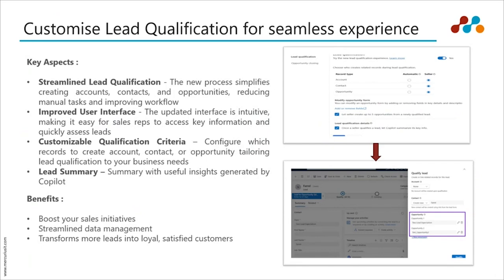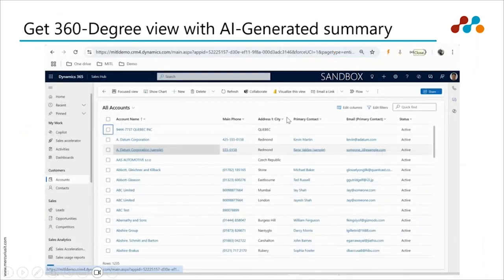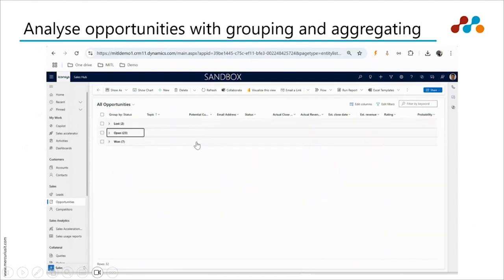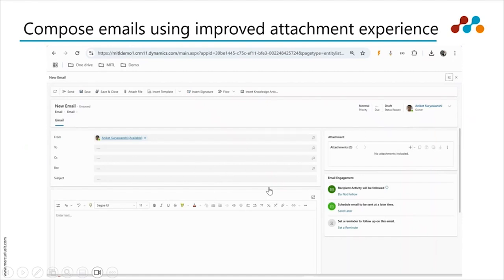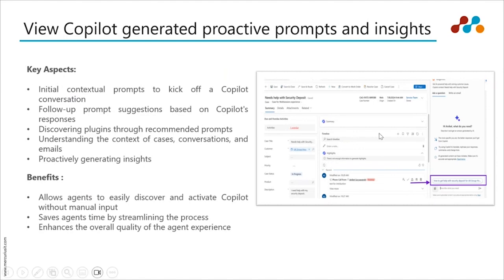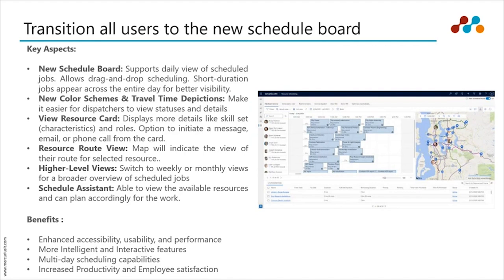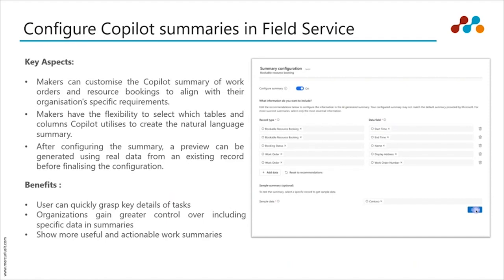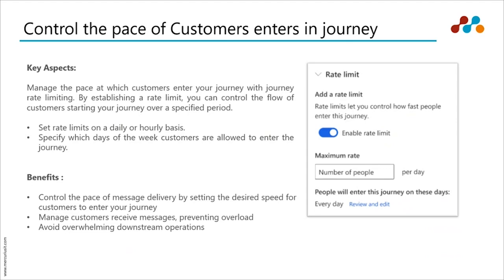What’s New in Dynamics 365 CRM Application 2024 Release Wave 2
An insightful webinar on the New Dynamics 365 CRM Update! Discover how these enhancements can transform your business operations across Sales, Customer Service, Field Service, and Customer Insights.

What You’ll Learn:
Overview of Dynamics 365 CRM App

New Features in 2024 Release Wave 2:

Sales: Learn to analyse opportunities with new grouping tools, customise lead qualification, and gain a 360-degree view with AI-generated summaries.

Customer Service: Improve your email management and case handling with enhanced controls and real-time updates.

Field Service: Customise mobile syncing and transition seamlessly to the new scheduling board.

Customer Insights: Utilise heatmap analytics to track customer journeys and manage segments effectively.